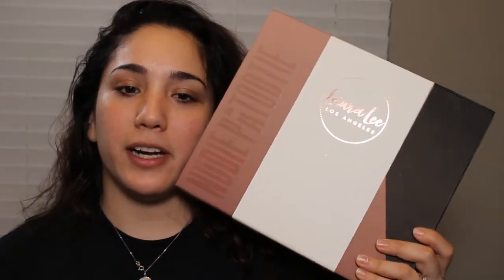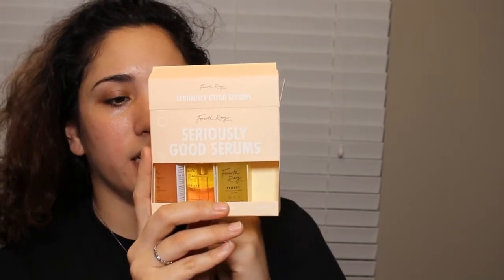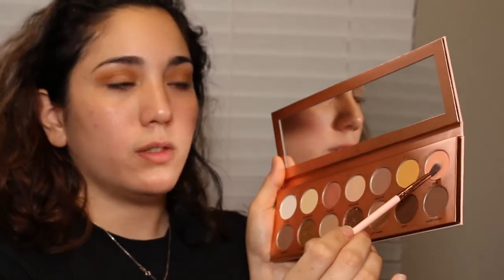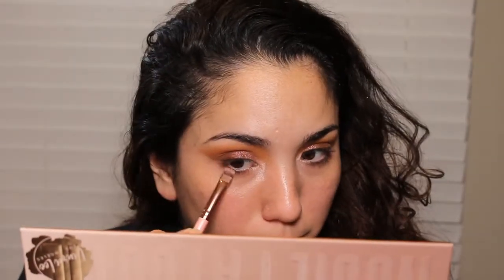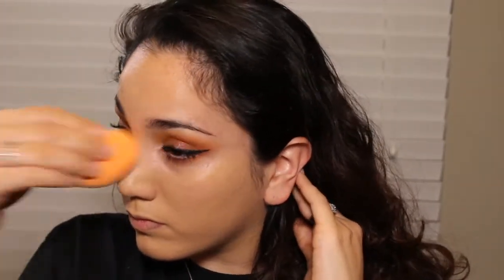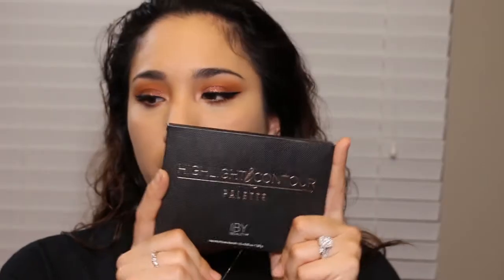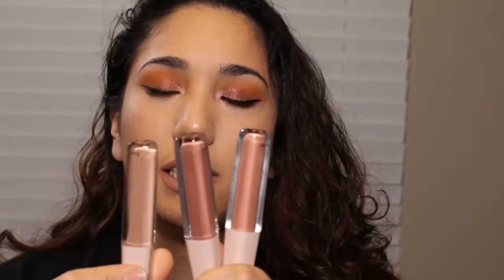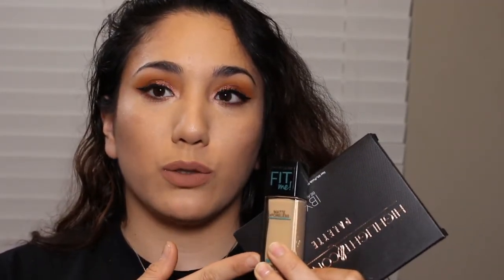Nudie Patootie Tutorial | Plus Products I haven't Tried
Hope you guys enjoyed today's video of me trying out things I've never tried before. Below I have listed everything I used.

Eyes;
- LA Girl PRO.Conceal in Peach Corrector
Nudie Patootie
- Stark
- Bare
- Strip
- Butt Naked
- Topless
- Colourpop Liquid Liner in shade Numero Uno
- Butter London Stroke of WOW Volumizing Mascara in shade Pitch Black

Face;
- Fourth Ray Beauty Rainfall Serum
- Maybelline Fit Me! Matte+Poreless Foundation in shade 128 Warm Nude Beige
- Colourpop No Filter Concealer in shade Light 18
- Coty Airspun Loose Face Powder in Translucent Extra Coverage 070-41
- IBY Beauty Highlight&Contour palette in shade Contour 1
- Wet n Wild Megaglo Highlighter in Precious Petals

Lips;
-Topless Matte Liquid Lipstick